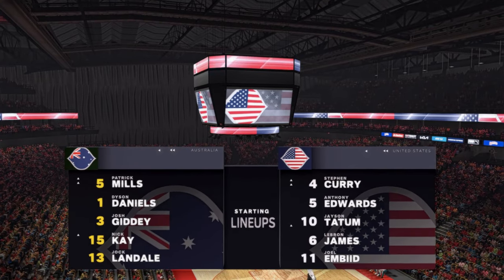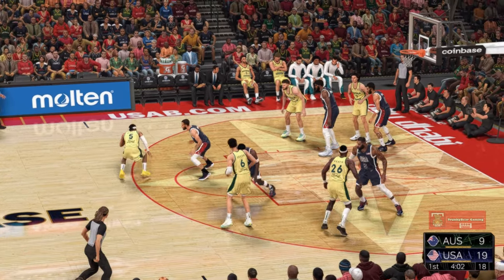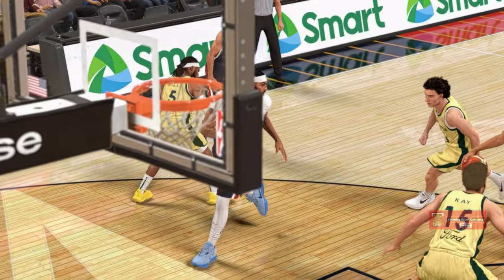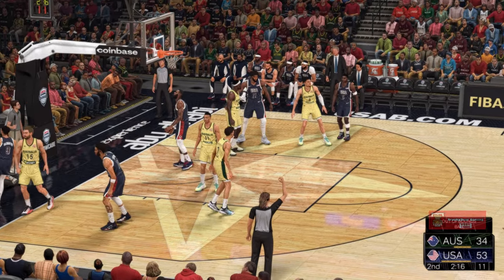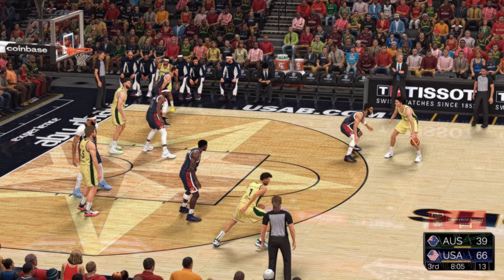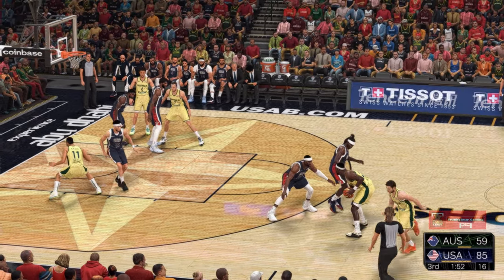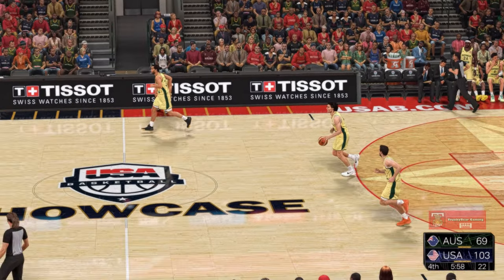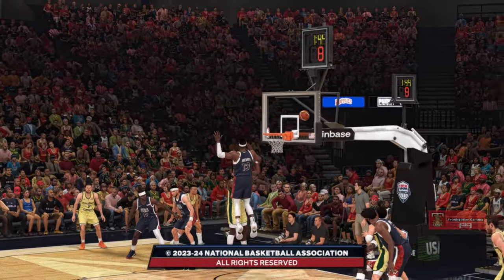USA BASKETBALL SHOWCASE | AUSTRALIA vs USA | ABU DHABI, UAE | NBA 2K24 PC GAMEPLAY | 4K UHD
This channel is all about NBA 2k PC Gameplay. God Bless!